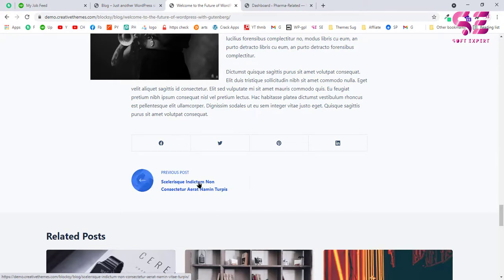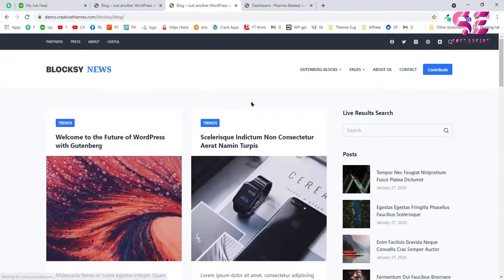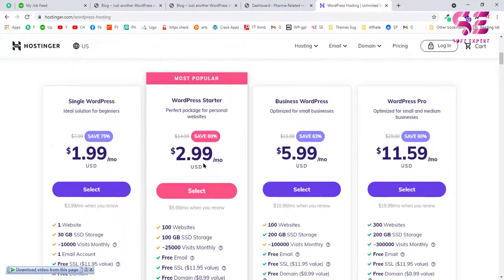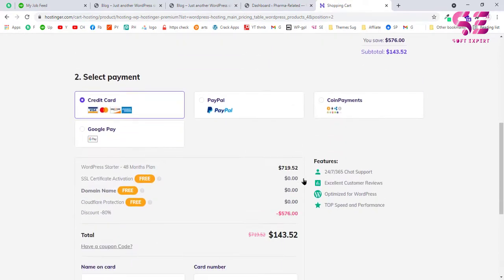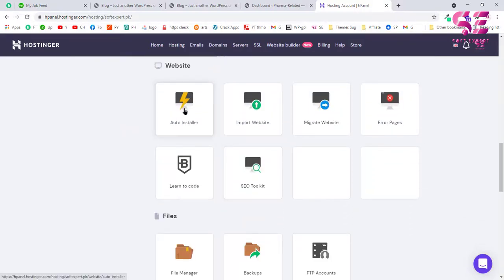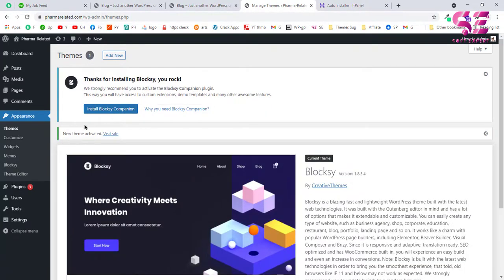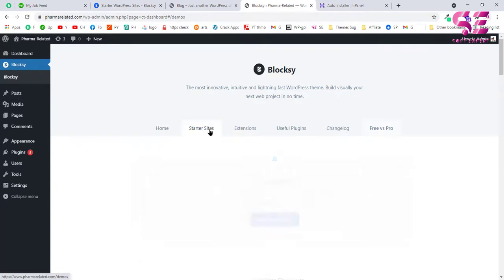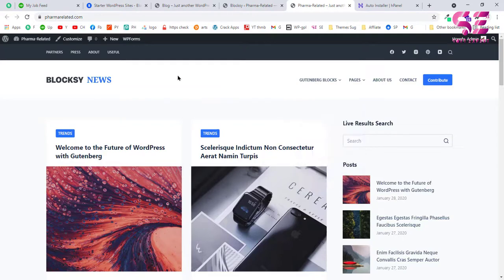How to create Professional Blog Website with WordPress in 10 minutes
In this video, you will learn How to create a Professional Blog Website with WordPress in 2021. We can create this website with a Free theme in 10 minutes.